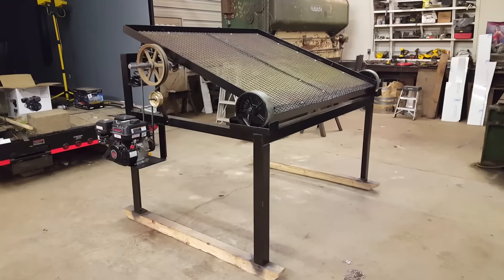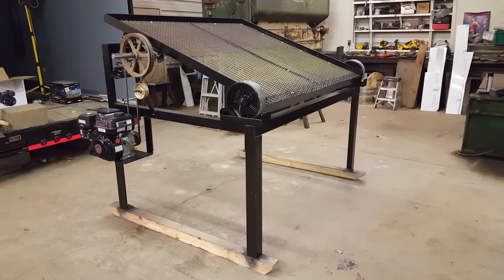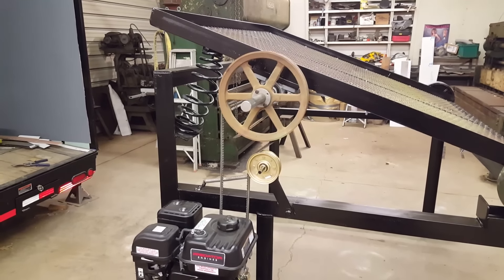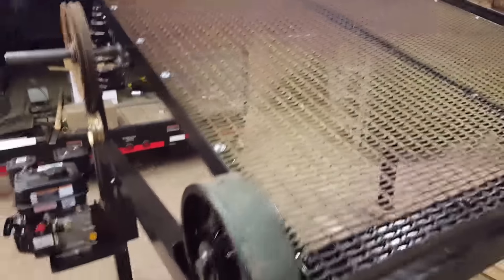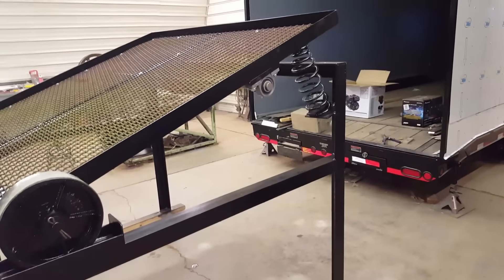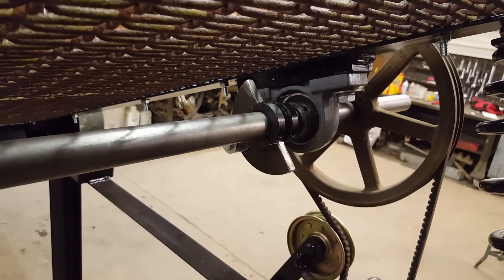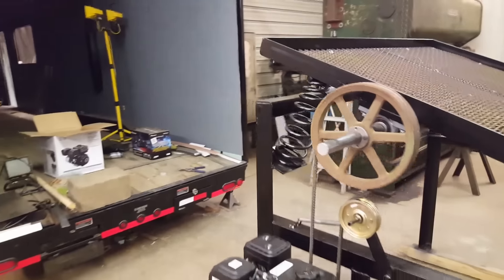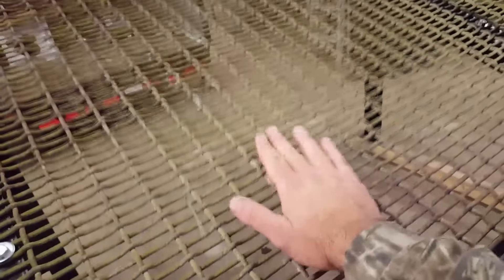Topsoil screener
Machine to sift topsoil